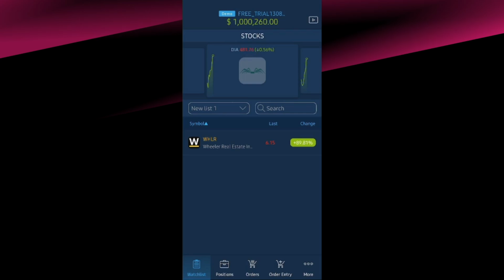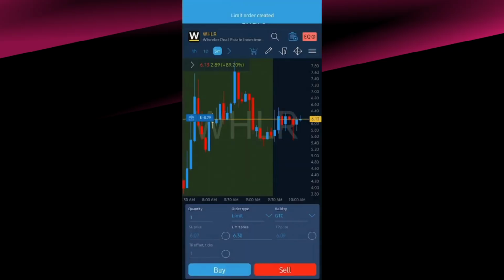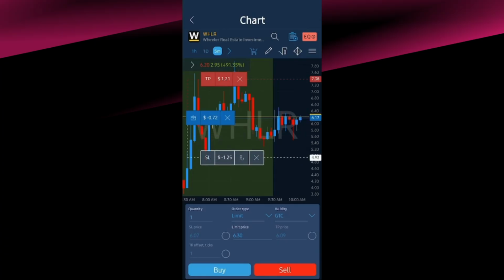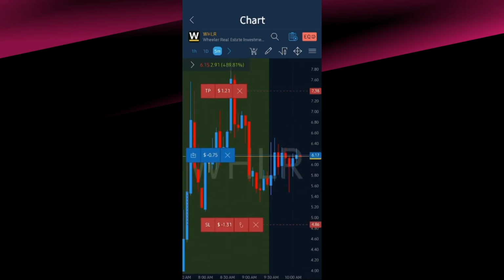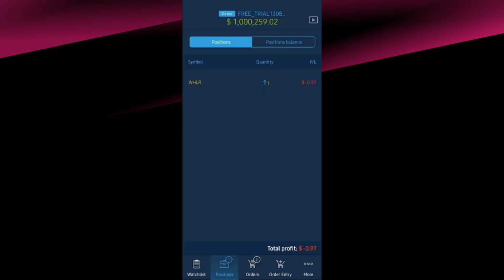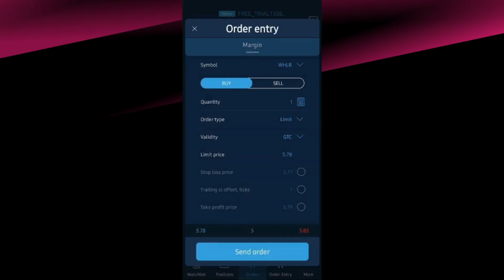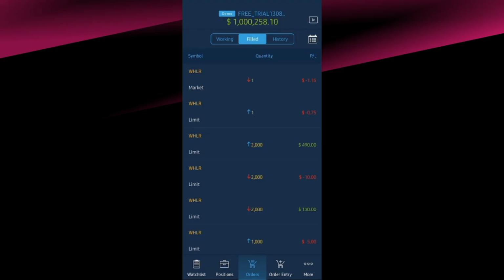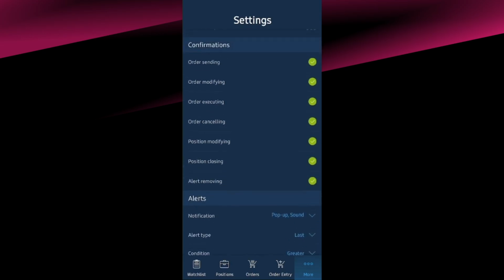Placing Orders and Managing Positions (In-depth) Tutorial: Mobile App | Ep. 20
Join us for Episode 20 of our Platform Tutorial series, where Devon wraps up the Trade The Pool mobile app coverage; focusing on placing orders from charts, modifying open positions, managing the position, viewing positions and orders, closing trades, and more app settings.

In this video, you'll learn:
🛒 *Executing & Modifying Orders on Chart:*
Place limit or market orders directly from the chart; add or adjust stop loss and take profit by dragging lines on an open position.
📊 *Positions & Orders Tabs:*
Monitor live P&L on open positions; track working orders (pending stops/TPs), filled orders, and full order history with date filters.
🔄 *Closing Trades:*
Use the order entry tab to flatten positions with market or limit orders; pending brackets cancel automatically on close.
*⚙️ Additional Features & Settings:*
Access rules, FAQs, live trading room, alerts; customize default order type, validity, offset units (ticks vs points), confirmations, and biometric login.

👉 This episode is for stock traders using Trade The Pool aiming to:
- Enter and manage trades efficiently on the mobile trading app
- Add or modify risk controls on live positions
- Navigate positions, orders, and settings without confusion

Manage Our Funds with up to $200K Buying Power

0:00 | Introduction
0:38 | Placing an order
2:30 | Managing your position
4:00 | Precise stop-loss and take-profit price
4:45 | Chart styles
5:30 | Open positions
6:20 | Working orders and filled orders
7:45 | Closing a position
9:15 | Extra features
9:45 | Changing default settings

Limited Risk Trading!
✅ Short Any Penny Stocks - No Locate/Hard-to-borrow fees
✅ Trade With Unlimited Scale
✅ Swing Trading

Trade 12,000+ Stocks (including penny stocks and ETFs) with Trade The Pool